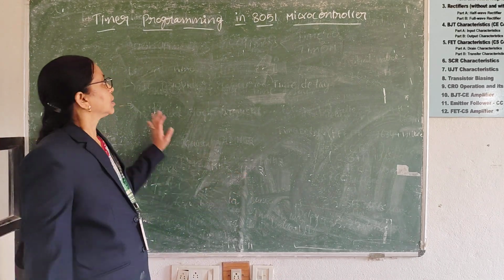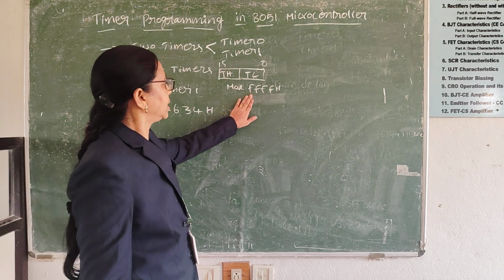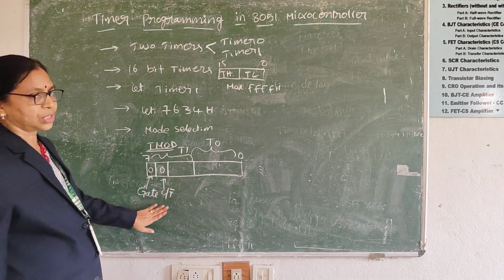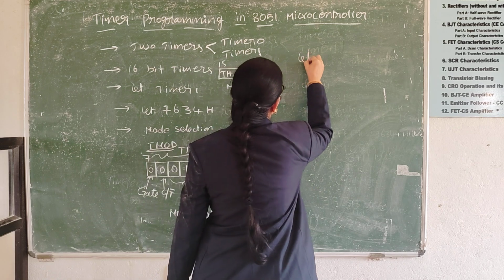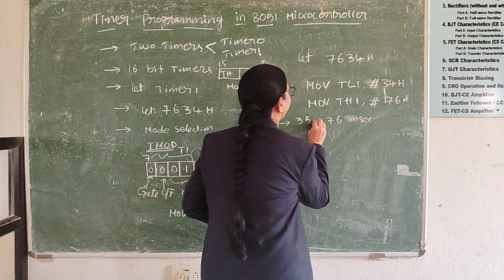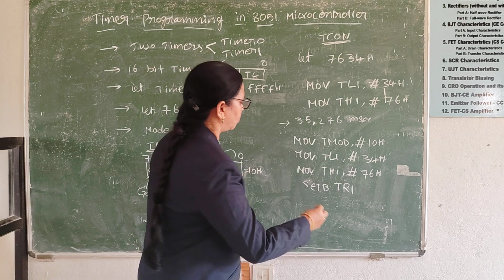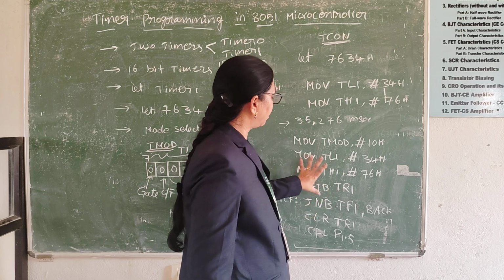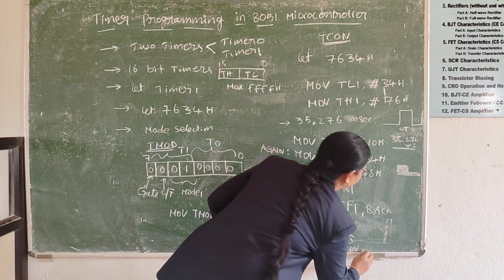Timer Programming in 8051 MC